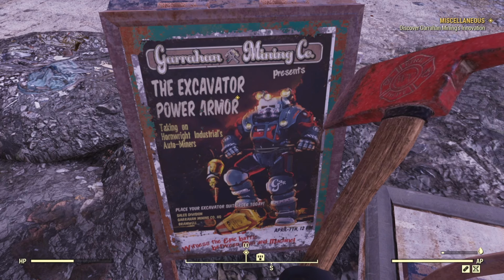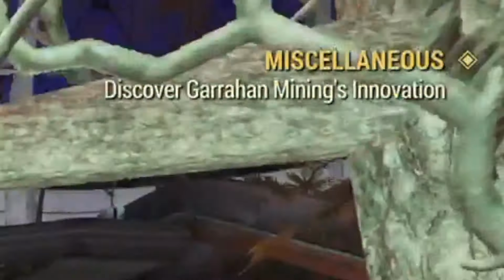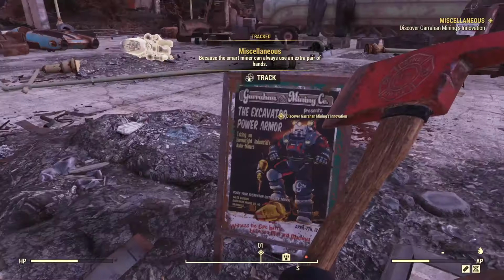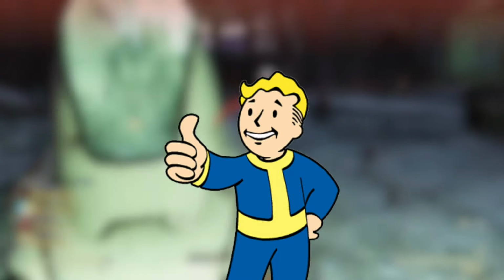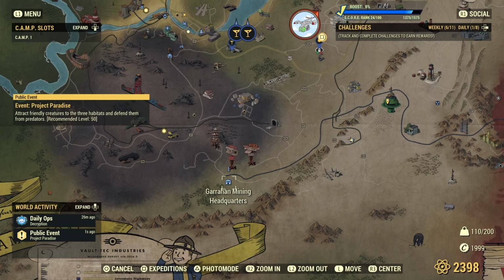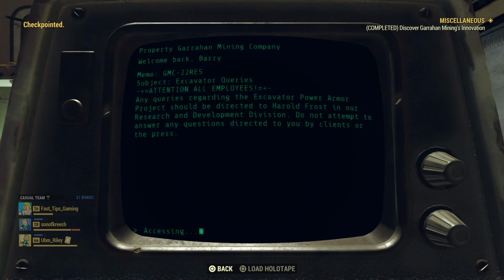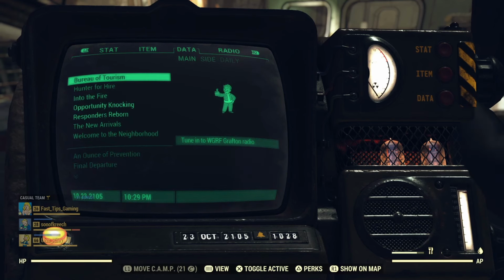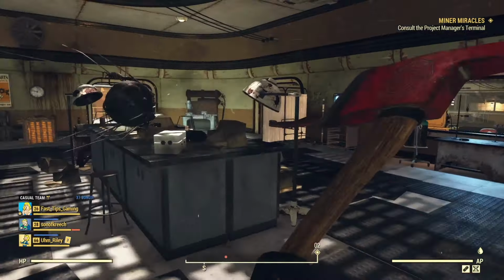FIXED: Discover Garrahan Mining's Innovation Glitch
In this video, I'll be showing you a reach aro... err... work around for a glitch that can occur while on the quest "Miner Miracles" in Fallout 76.